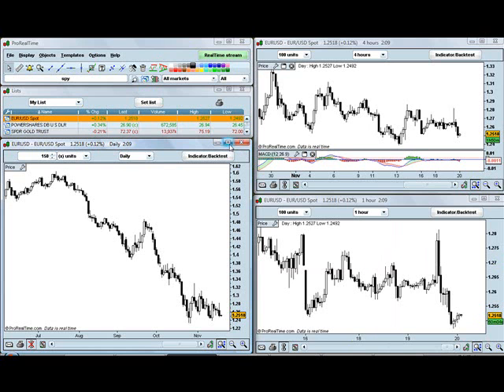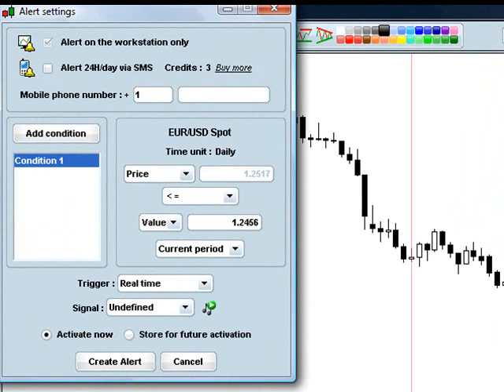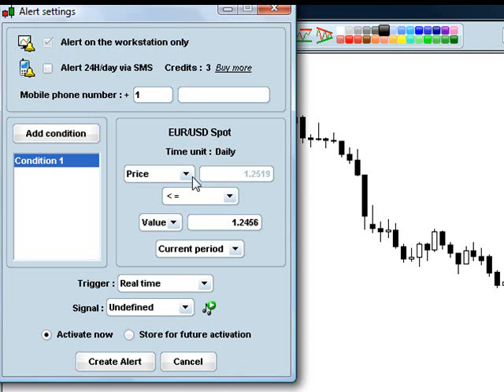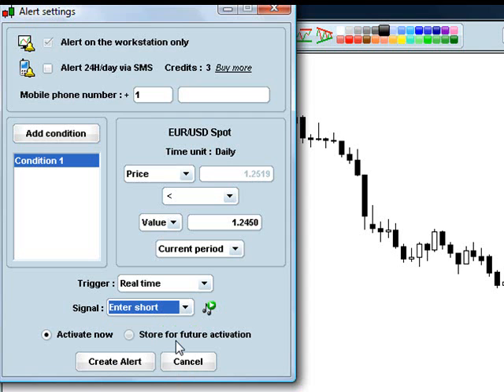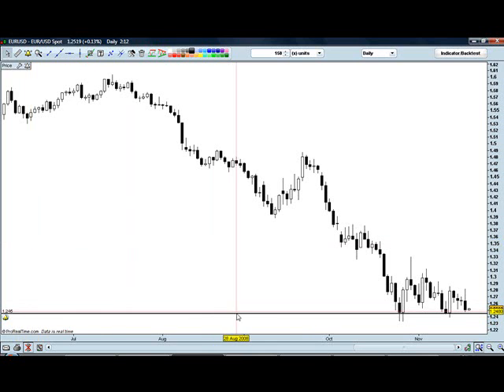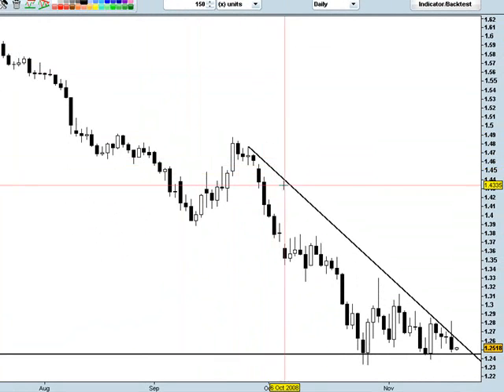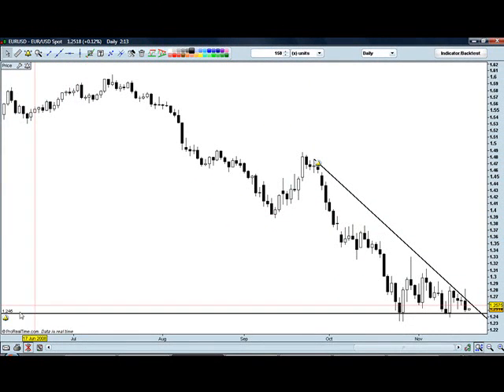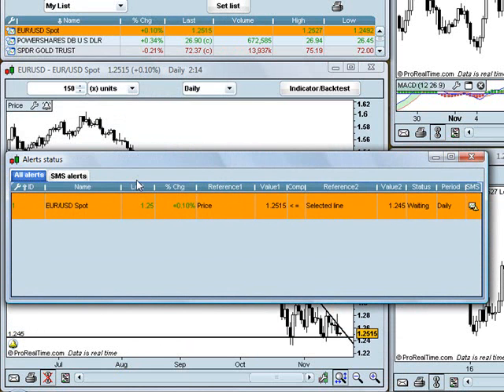170. How to Set Price Alerts on Prorealtime Charts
The next lesson in my course on trading with Prorealtime charts for the stock, futures, and forex markets.  This covers how to set price alerts in Prorealtime.